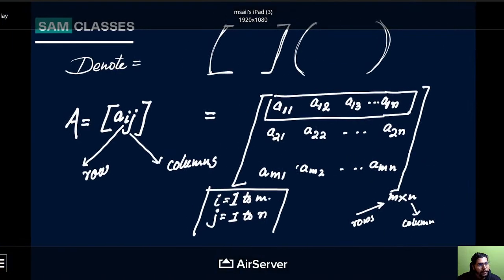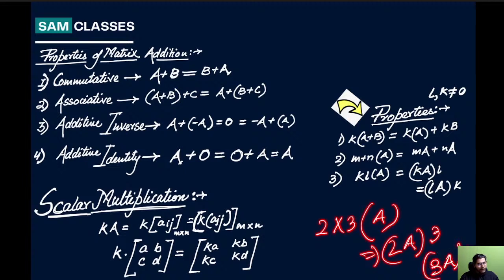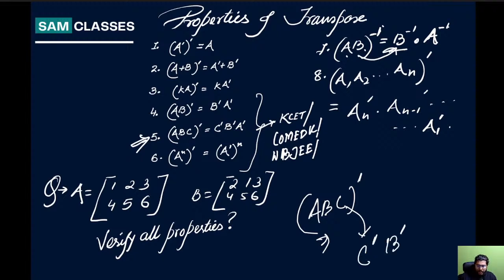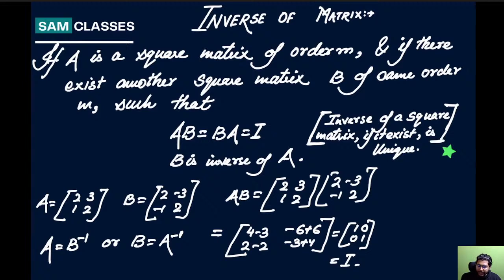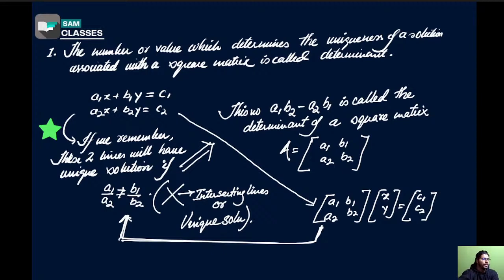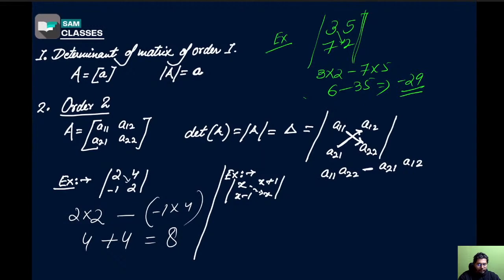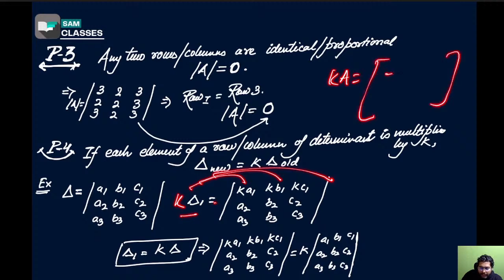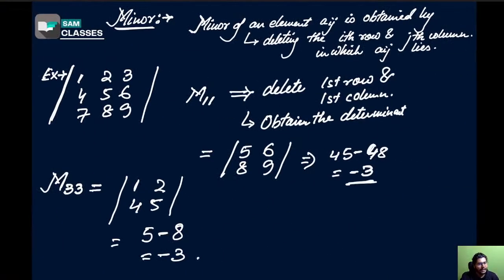KCET 2022 PREPARATION|COMEDK 2022|CLASS 12 MATRICES DOUBT CLEARING SESSION-2|SUGGESTION|SAMCLASSES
KCET 2022 PREPARATION|COMEDK 2022|CLASS 12 MATRICES DOUBT CLEARING SESSION|SUGGESTION|SAMCLASSES

You can check our social handles –

Do like our video or comment.